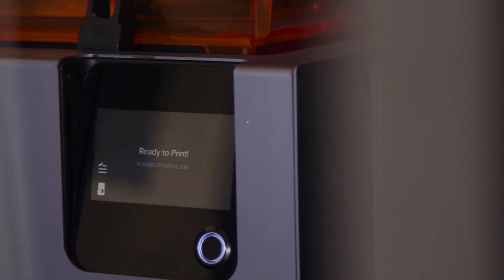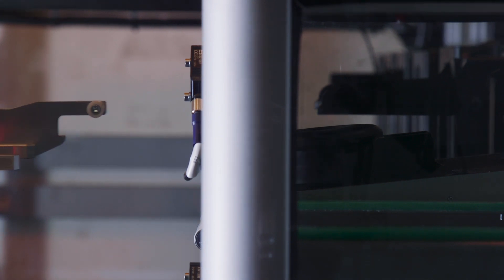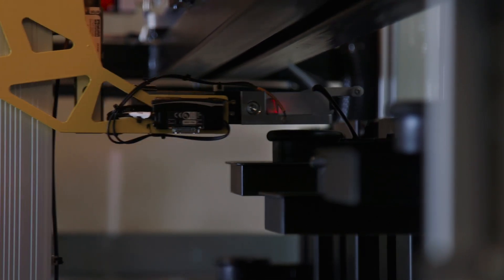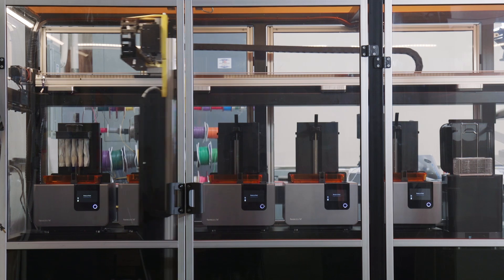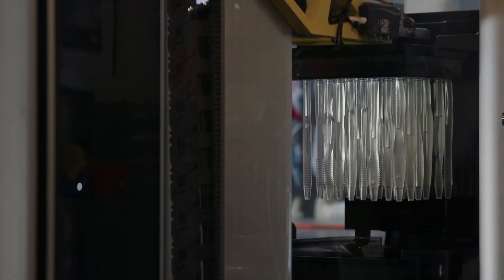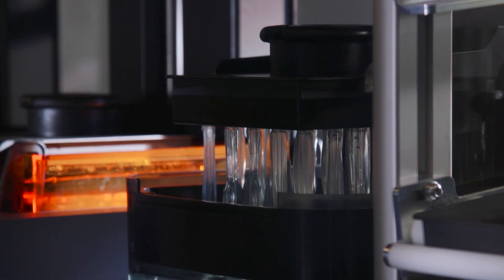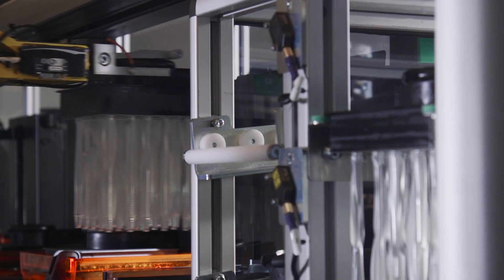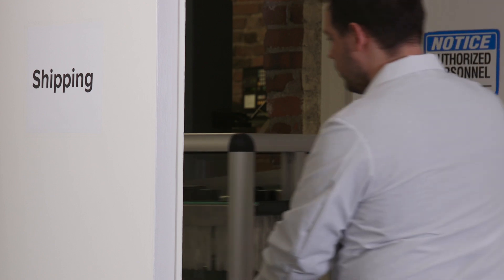Introducing Form Cell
Formlabs introduces Form Cell, production automation for stereolithography (SLA) 3D printing, powered by the Form 2. Discover all Formlabs desktop 3D printers